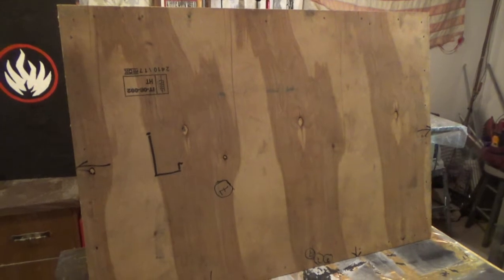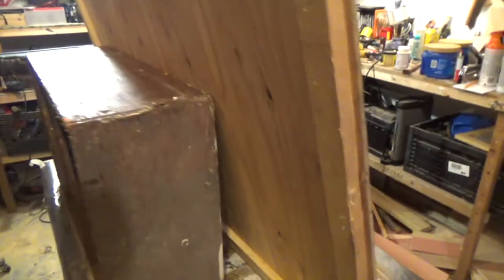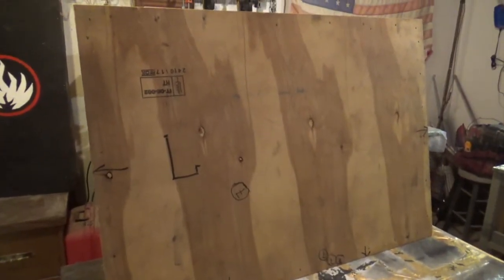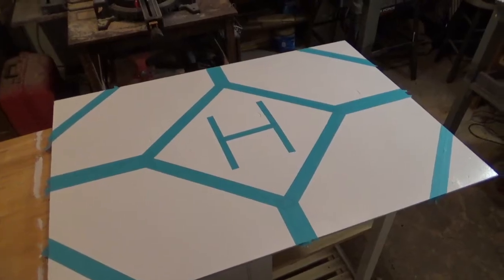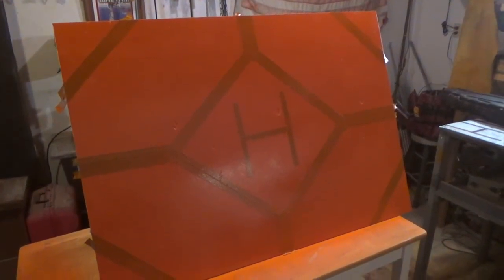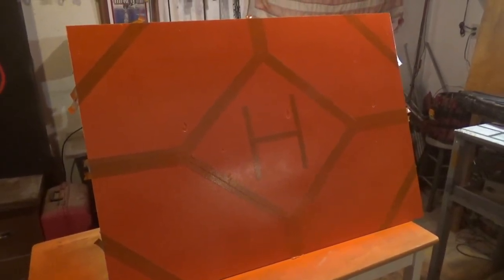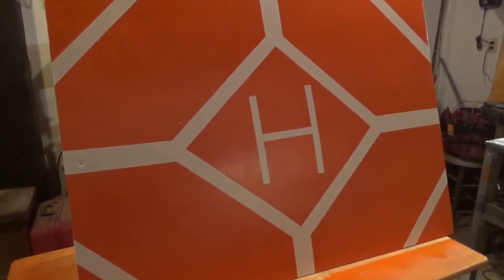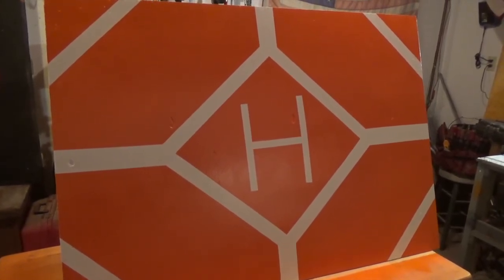DIY Drone Landing Pad/Platform Design Idea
Do you need one of these? No.
Does it make it easier to take off and land in high grass or a wet area? Yes.
Is it better & cheaper than what you can buy on the internet? Of course it is, or did you forget which channel you were watching?

2019 is going to bring some new footage to this channel.